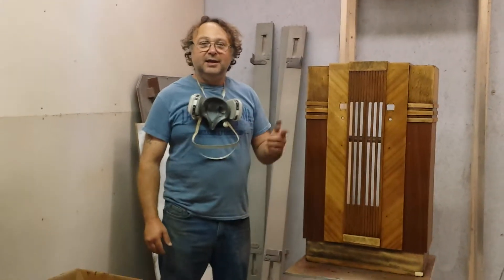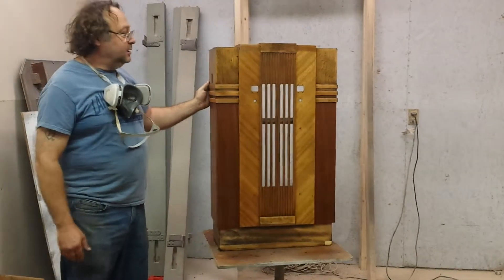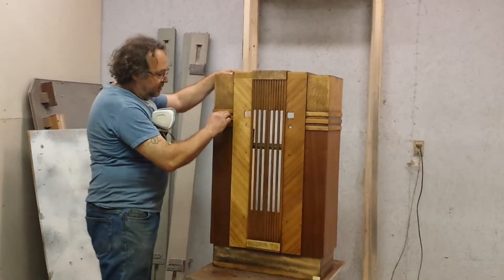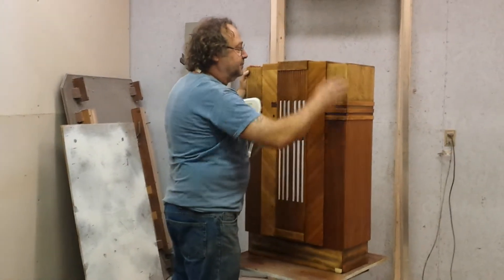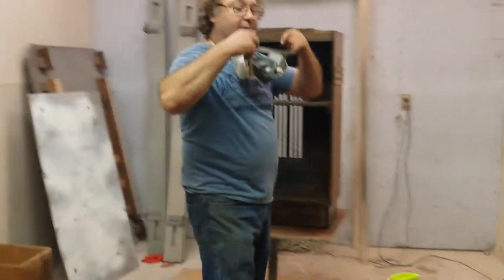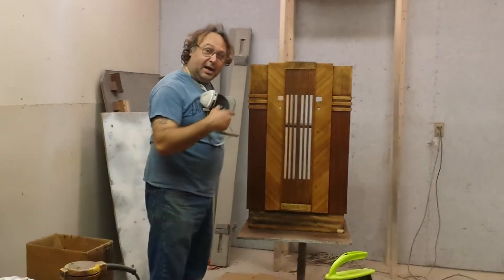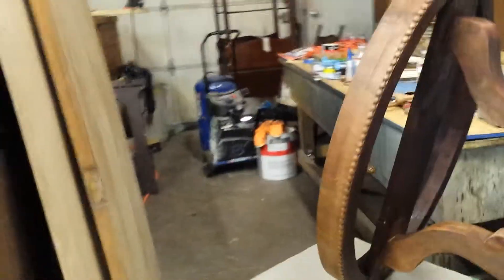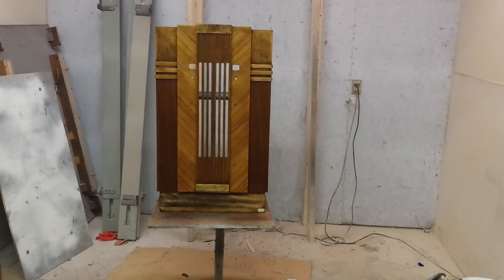refinishing art deco radios timeless arts refinishing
timeless arts refinishing 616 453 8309 grand rapids mi .shows a art deco radio, a majestic park ave 776 radio made around 1936 .the radio has been stripped , sanded , repaired , and sealed .next step is sand ,mask off and paint the black